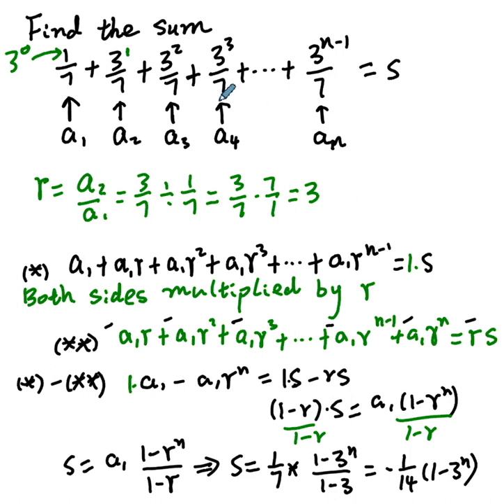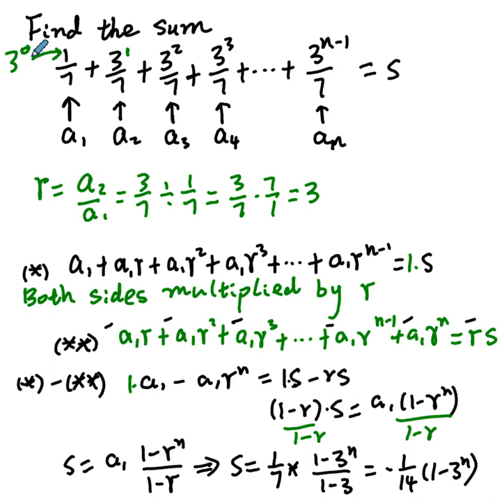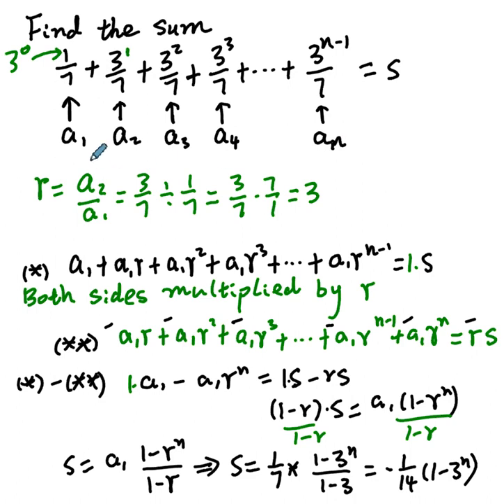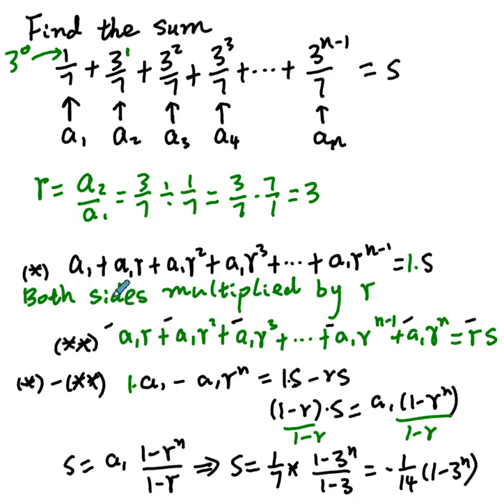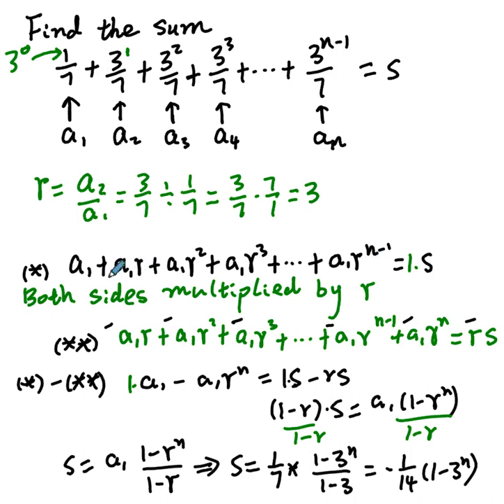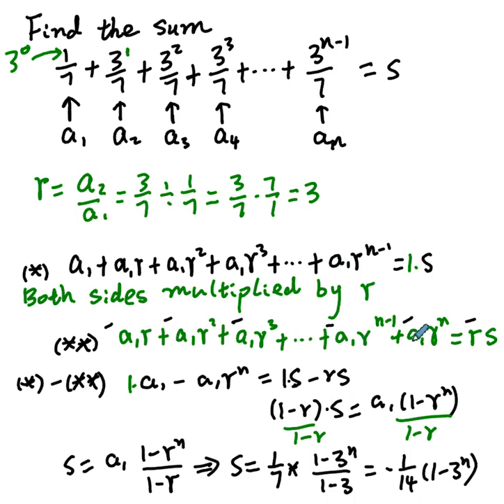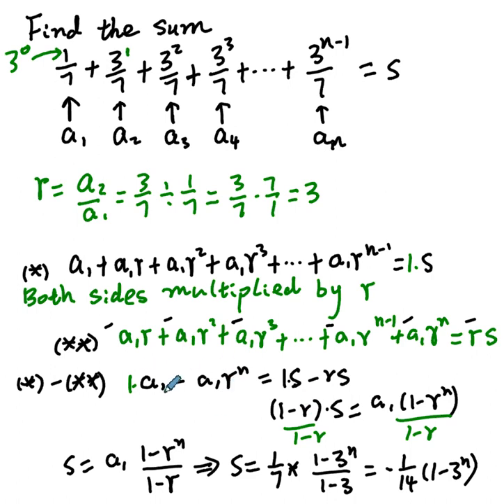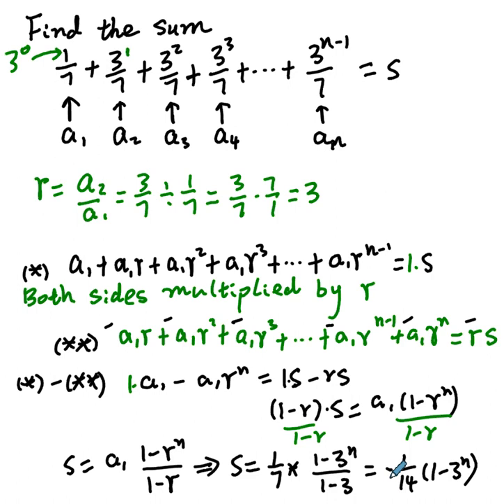H14Q10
Find the sum of a geometric sequence.